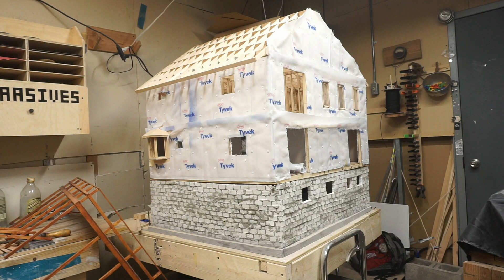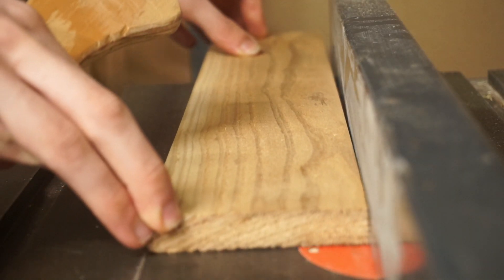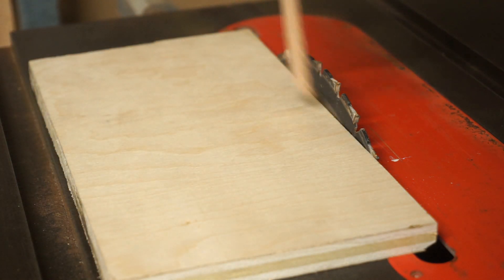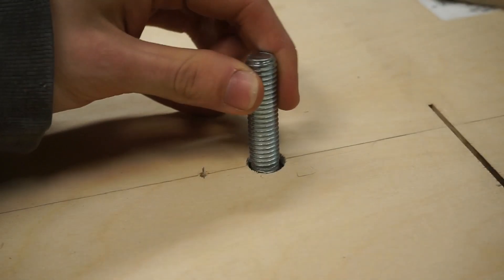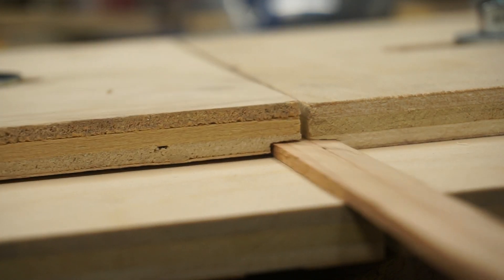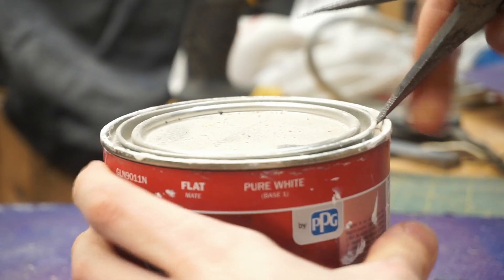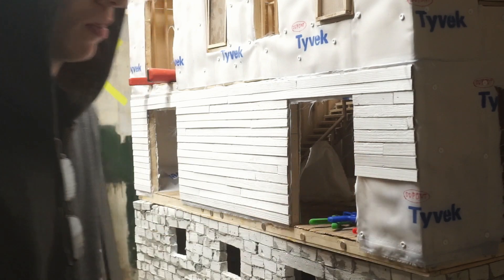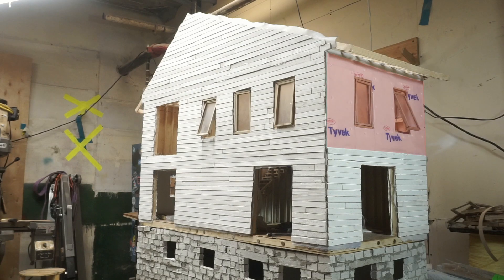Building a Realistic Model House, Part 31: Making and Attaching Miniature Siding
In this episode, I construct a bunch of scale model siding from a big cedar board, and then prime and attach it to my house.

This video is a continuation of my model house project.

Are you an expert in model building or house construction and notice that I did something wrong? I'd love to learn something new.